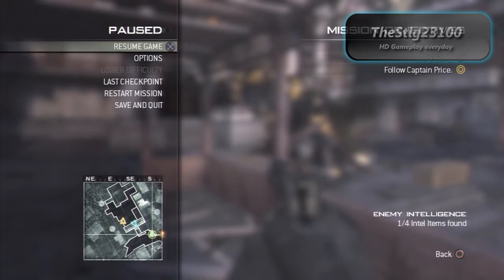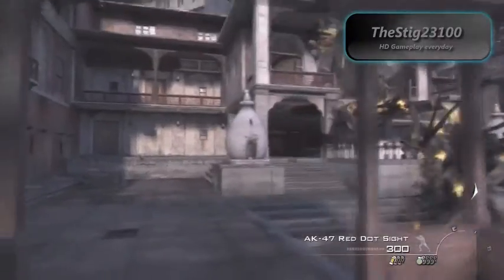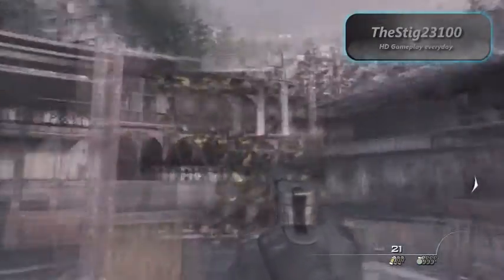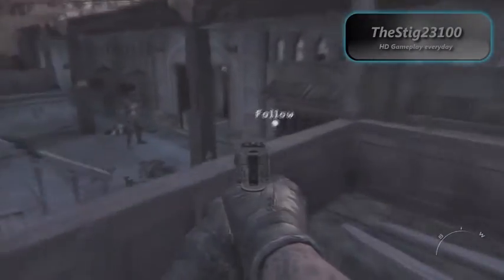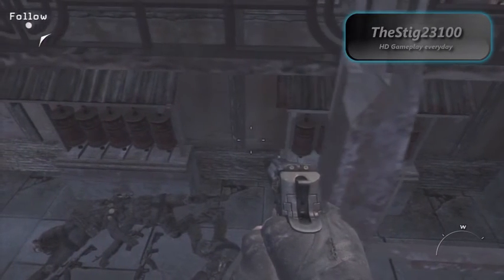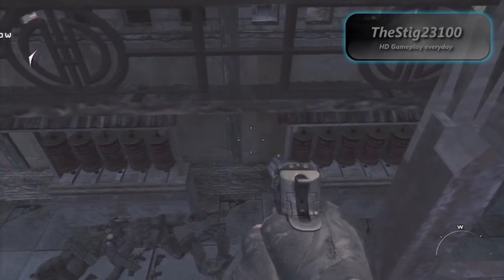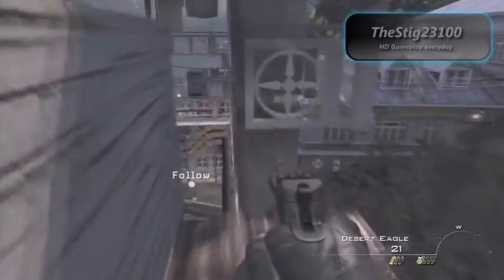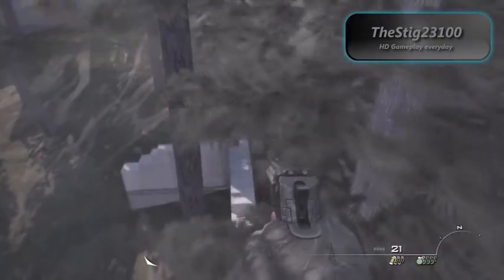*NEW* Out Of Map- Persona Non Grata Campain Mission